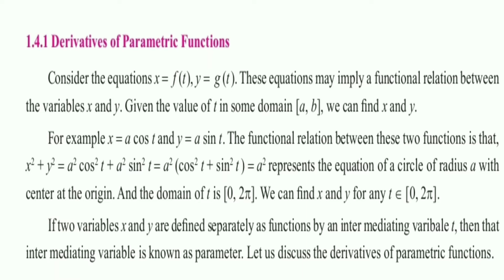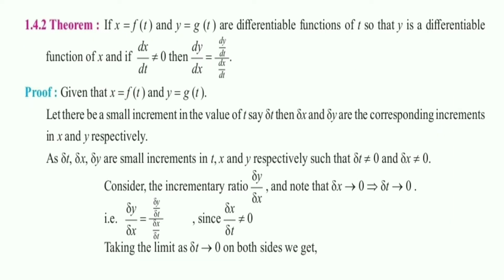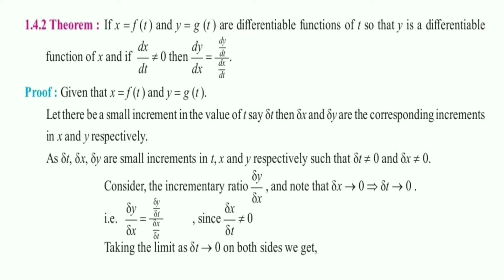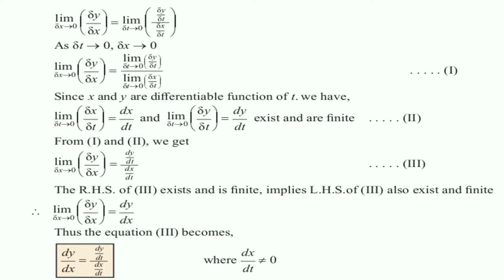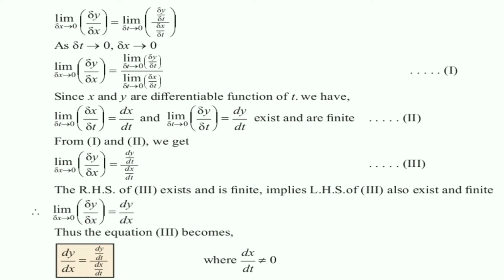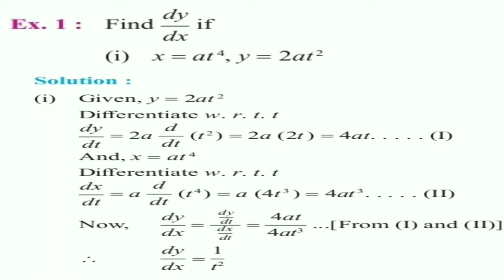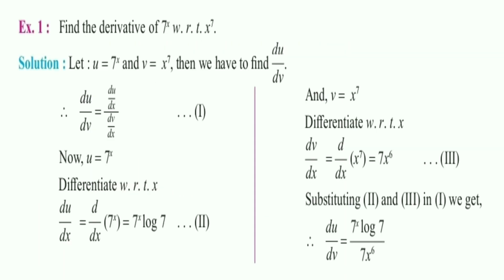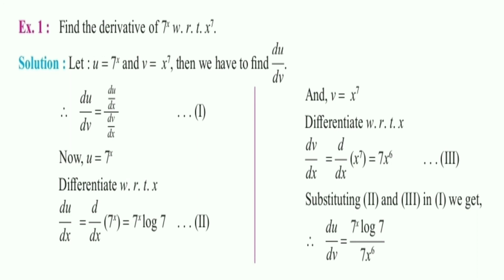Differentiation Part -V